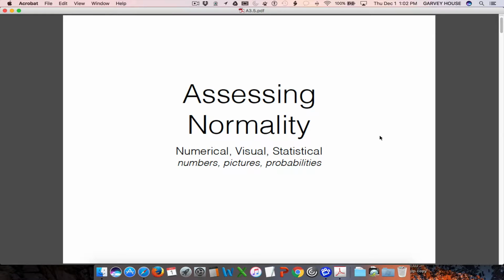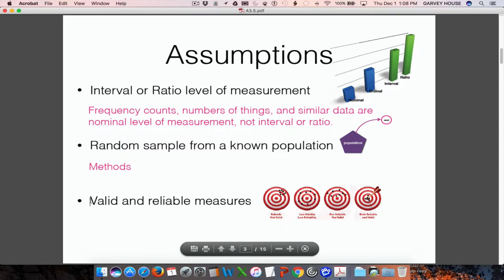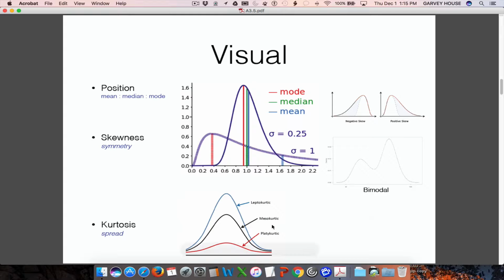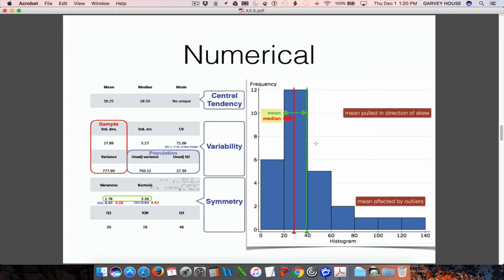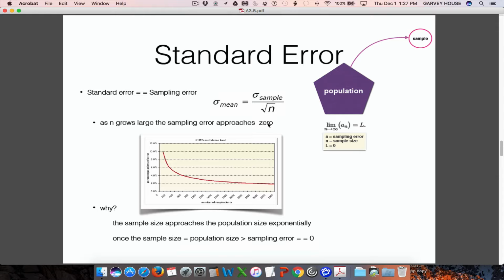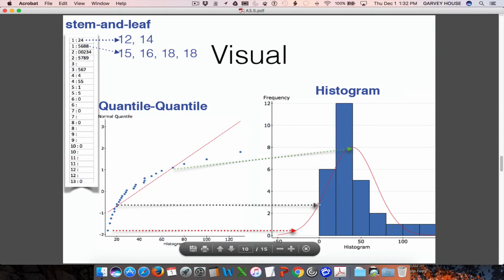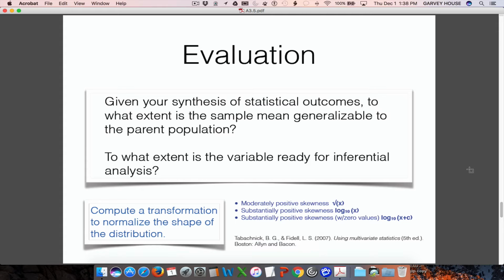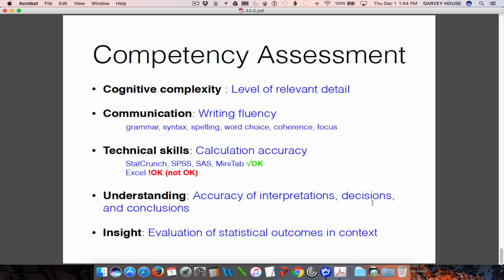Assessing normality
Assessing normality for interval and ratio level data using numeric, visual, and statistical approaches.